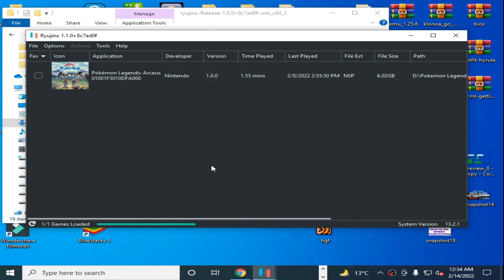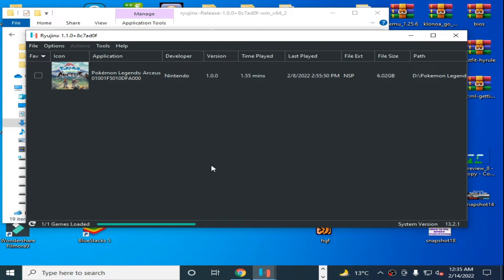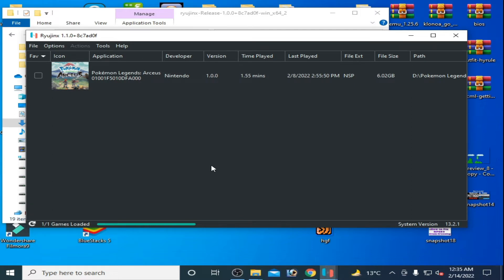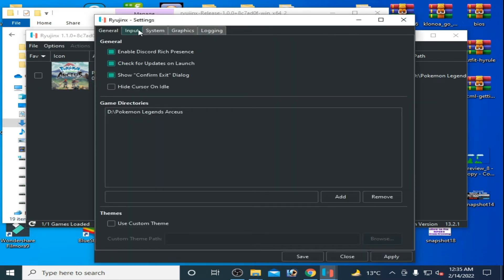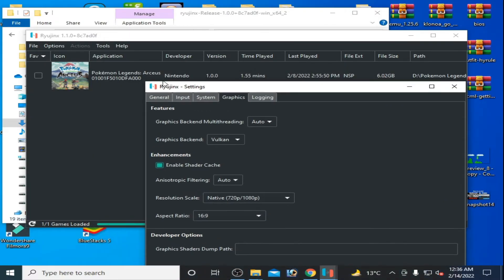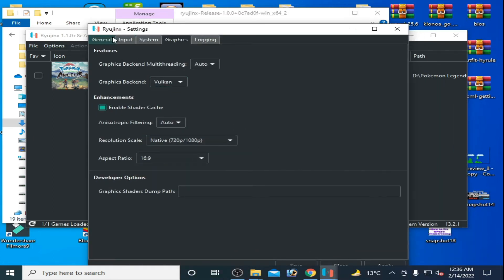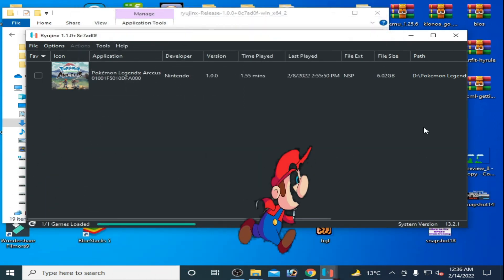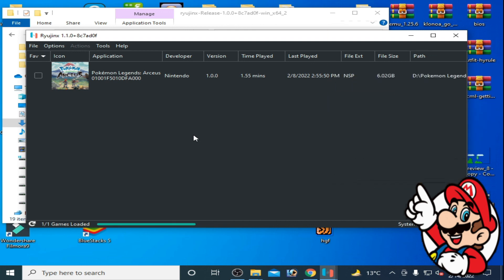Settings For Vulkan in Ryujinx For AMD Users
Hello
This tutorial is about Settings For Vulkan in Ryujinx For AMD Users